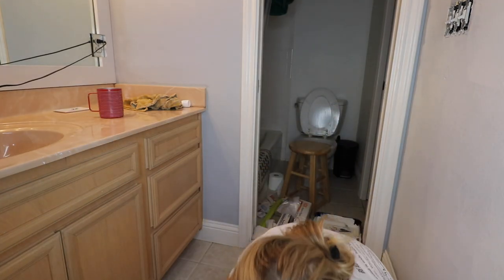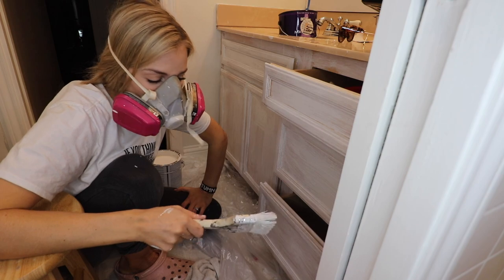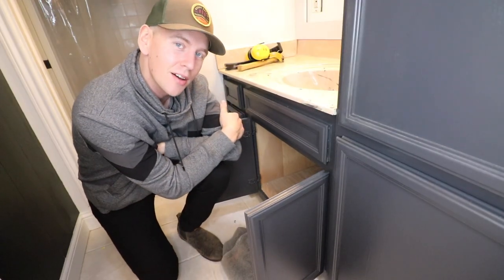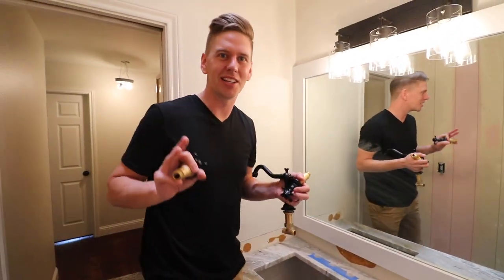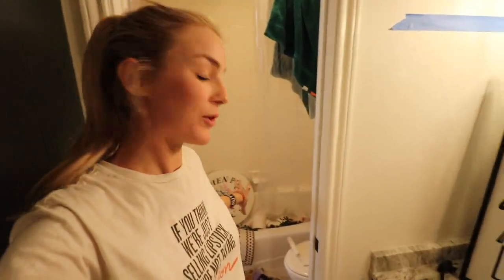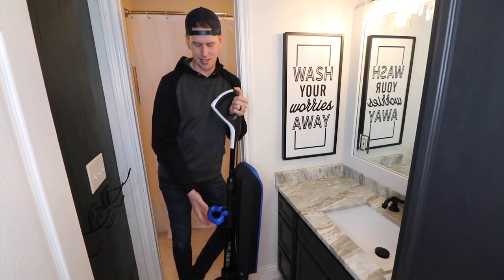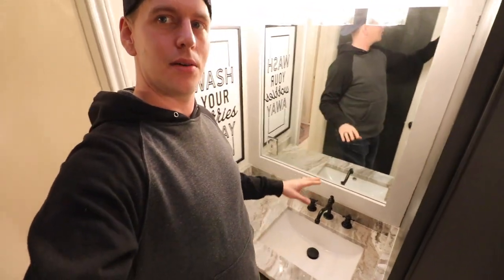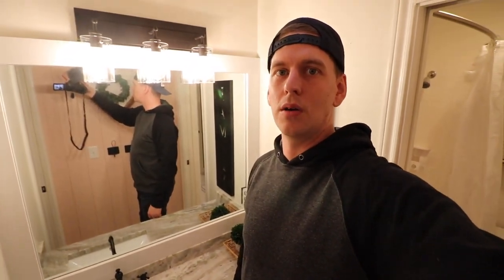DIY Bathroom Remodel | Budget Renovation Project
As we work through our house with renovation projects it's easy to get overwhelmed by the work but taking one room at a time has helped. This was a quick budget-friendly project that turned out great!

Hoover Vacuum: Two batteries, and a bagged vacuum system that catches all the animal hair and kid messes!

Bathroom Renovation Material:
Cabinet Paint Color: Iron Ore SW 7069

Green Wall Color: Ripe Olive SW 6029
Signs: Hobby Lobby
Hooks: Hobby Lobby
Rugs: Target
Shelves: Target
Facets, Pulls, Shiplap Material

🚌RV EQUIPMENT -🎥 CAMERA GEAR - 📋HOMESCHOOLING
                               ⬇️ Our Amazon Store ⬇️

👋  This is a way to help support us and our channel that doesn’t cost you any more money and all purchases are private! We very much appreciate the support!

We just moved to Austin Texas so follow along as we settle into our new home, do massive renovations, and continue traveling the world. Our YouTube channel started when my son started asking me if my husband was 'coming to visit today' he had become a workaholic and family time was nonexistent. We decided we were over living a life that we didn't want. He quit his job, we rented out our house and we hit the road for a year in an RV with our 4 kiddos. We went out to find our new fulfillment as a family, but what we found was worth so much more, a new passion for travel, marriage, family, and faith.